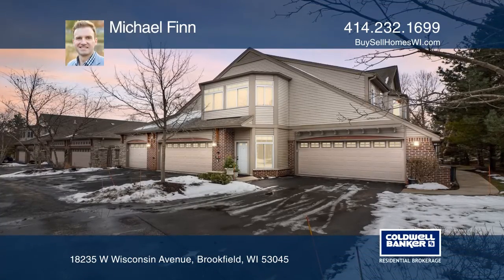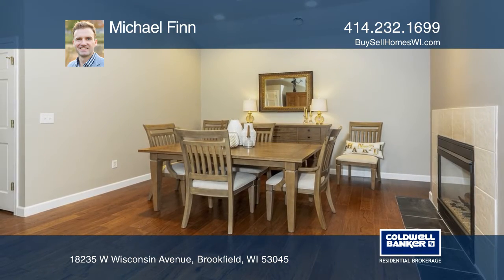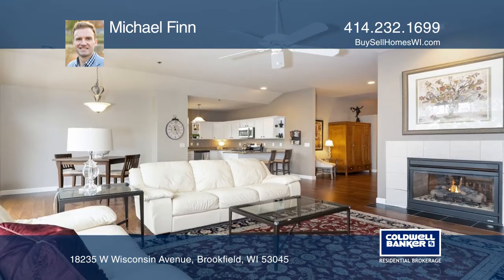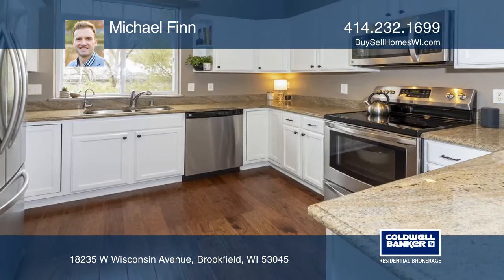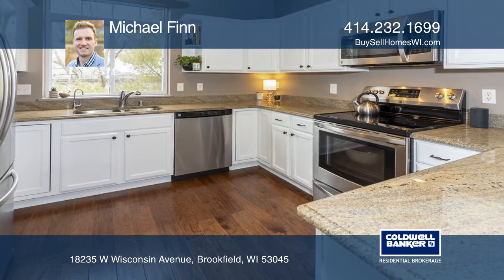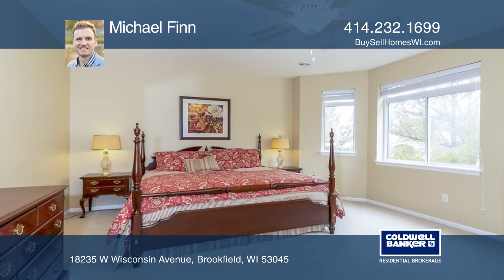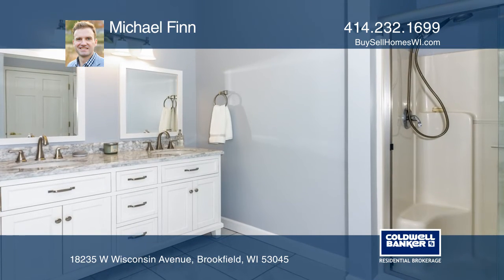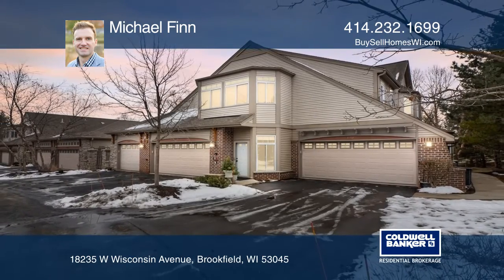18235 W Wisconsin Avenue Brookfield, WI | ColdwellBankerHomes.com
18235 W Wisconsin Avenue, Brookfield, WI

This serene wooded setting welcomes you to this updated, bright two bed, two bath Brookfield condominium. Be greeted by a Pinterest-inspired private entry leading to an open concept living, dining and kitchen area flanked in rich hue wood flooring. The high ceilings, large windows and private balcon